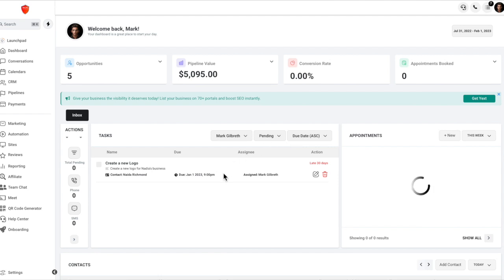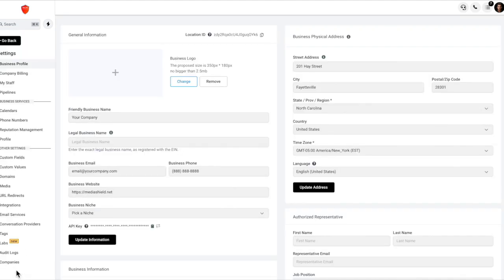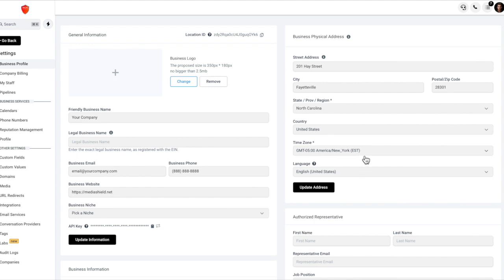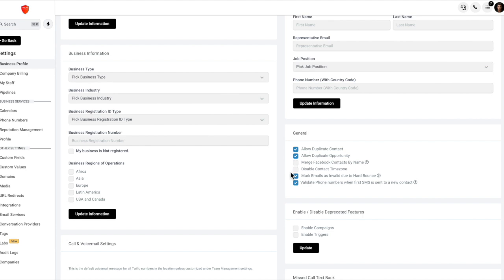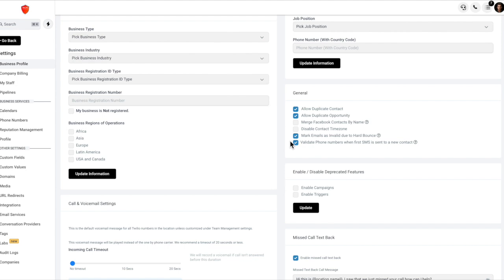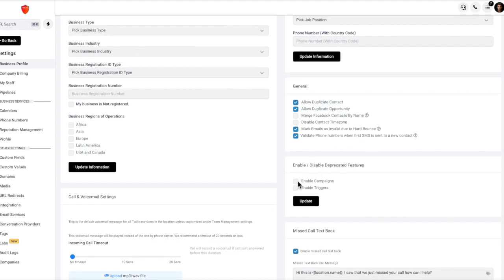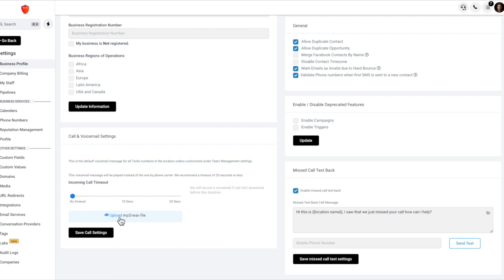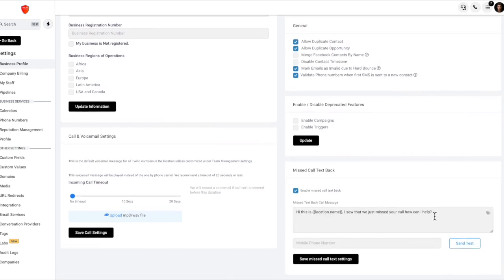How to setup Business information in Media Shield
◼️ Navigate To Business Info:

On your left-hand menu, scroll to the bottom and click on settings. On the next screen, make sure you are on the Business Info tab.

◼️ Update! Your Information:

Make sure all that your information is correct on this page, particularly your timezone, as this can affect your automation. Watch the video on the left for more details about the other settings. Click "Business Info Done" when you have finished updating this information.